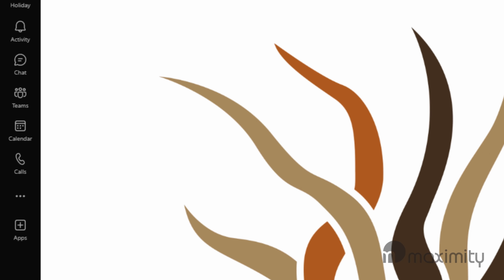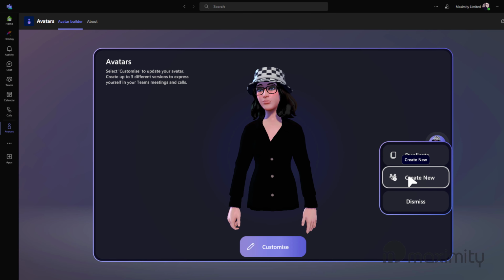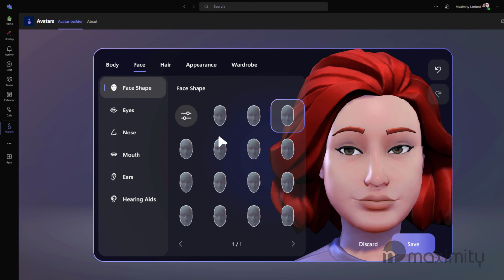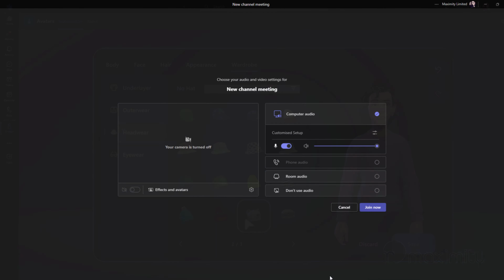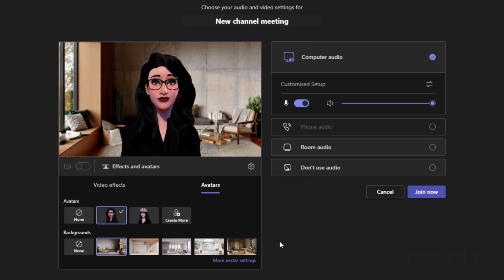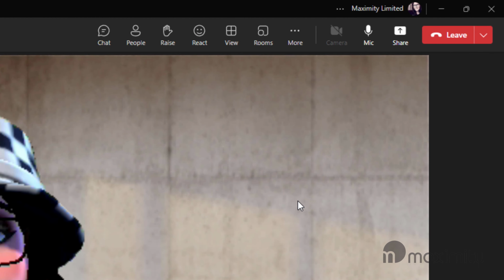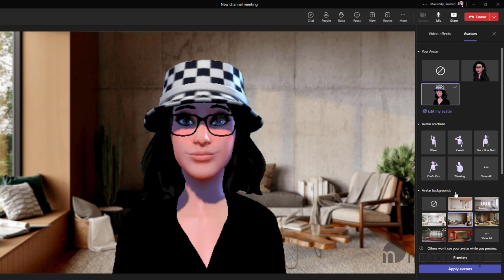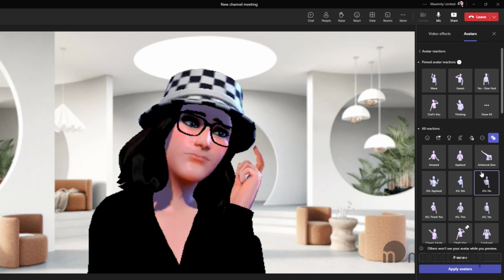Avatars in Teams | Two Minute Tuesday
In this weeks Two Minute Tuesday, Bronya shows how you can create an avatar in Microsoft Teams to show in meetings instead of a webcam!